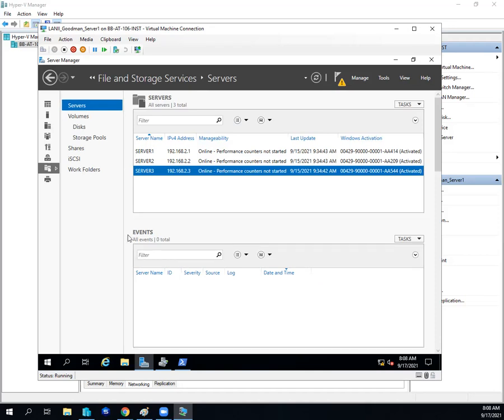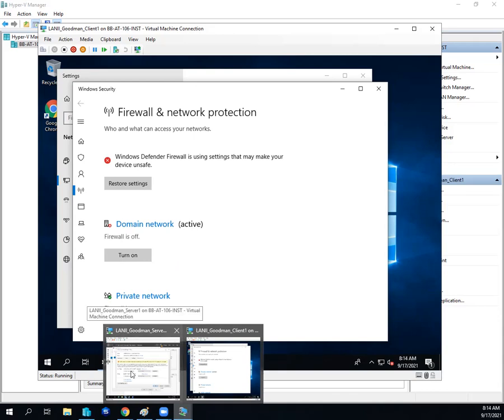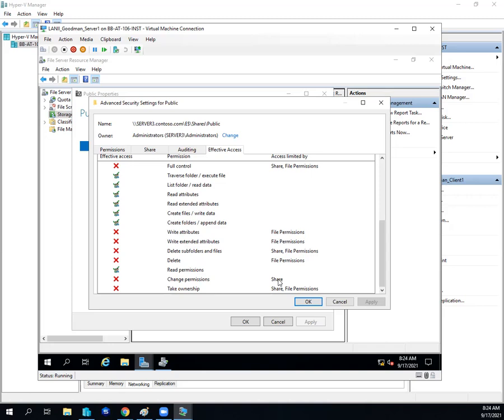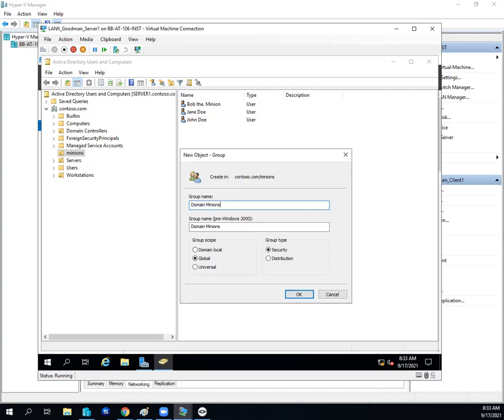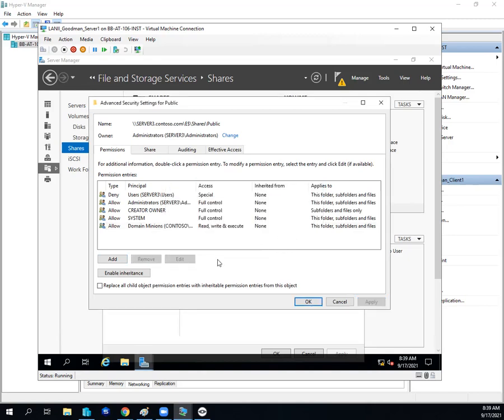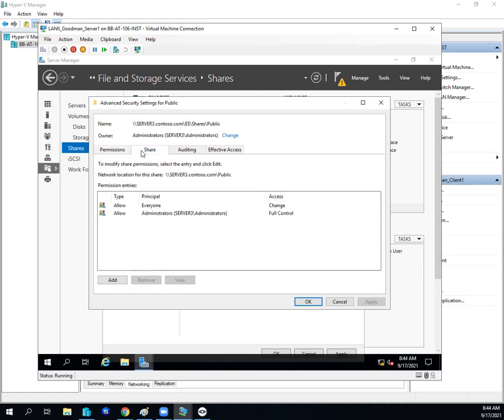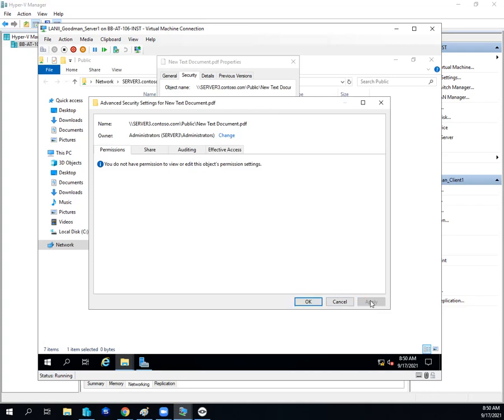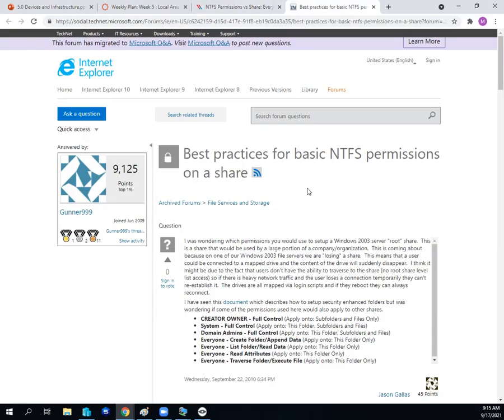NTFS effective permissions